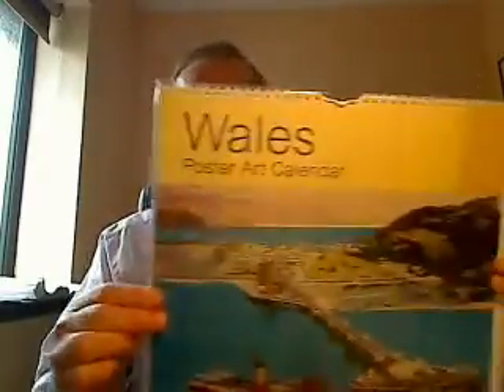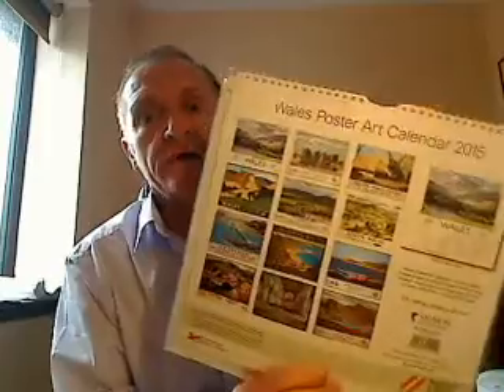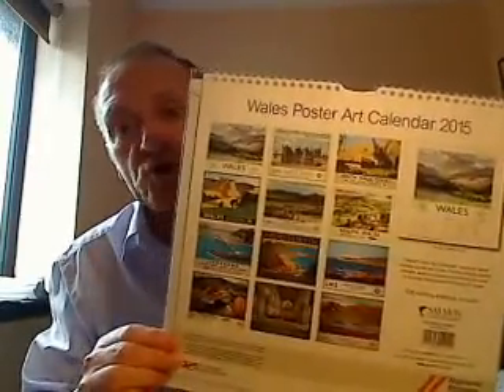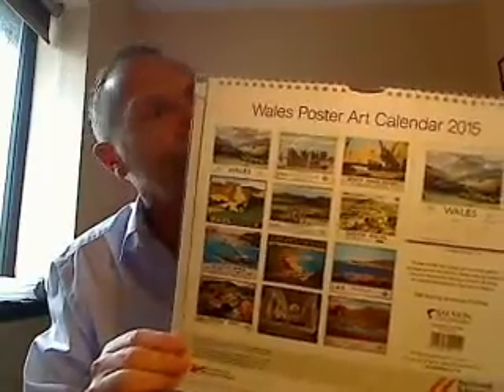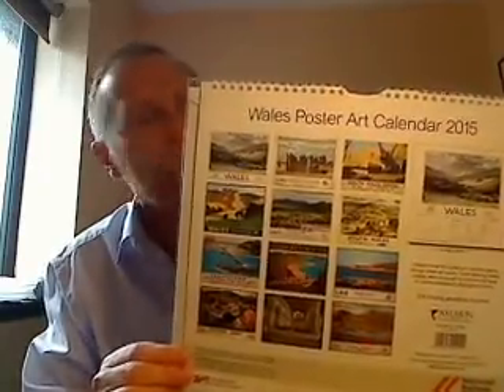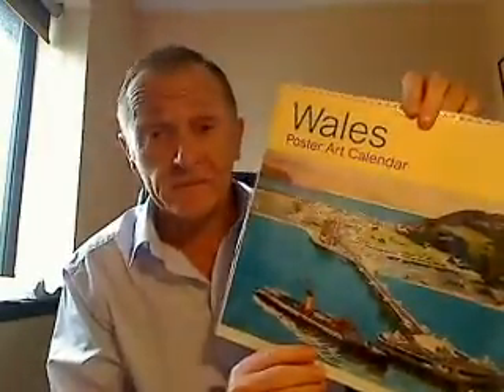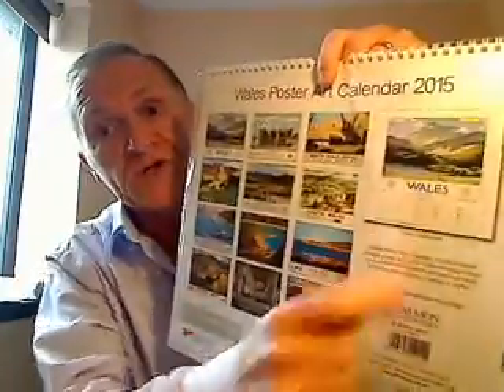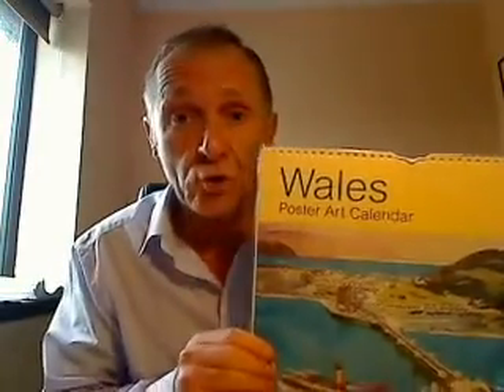Wales Poster Art Calendar 2015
Twelve colourful posters on this years Wales Poster
Art Calendar 2015

Calendar:  12 x 12 inches

Also on Amazon UK